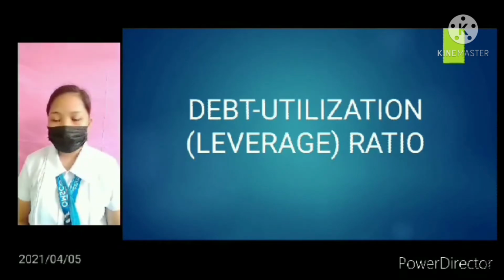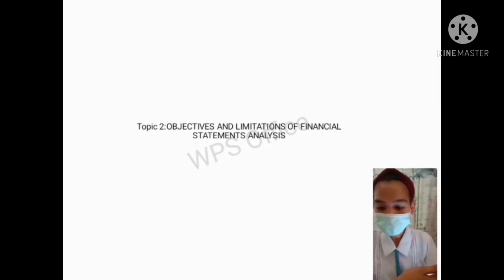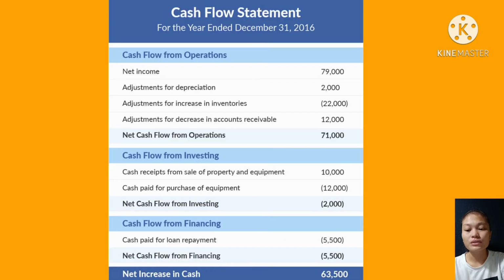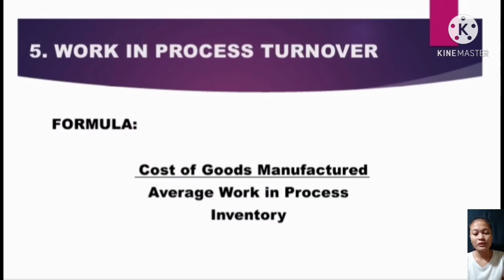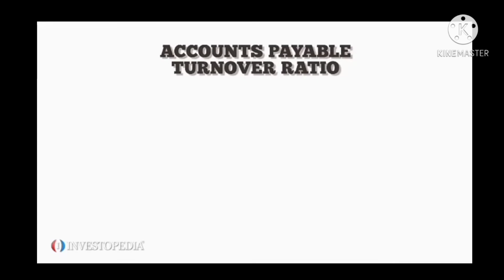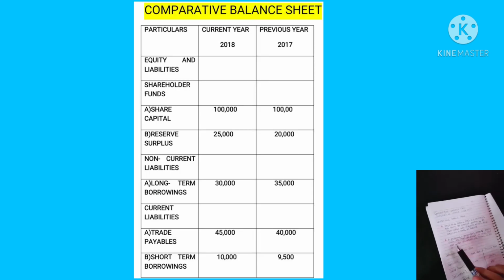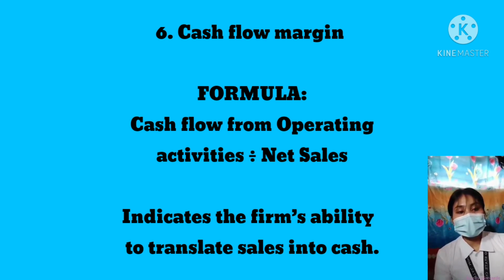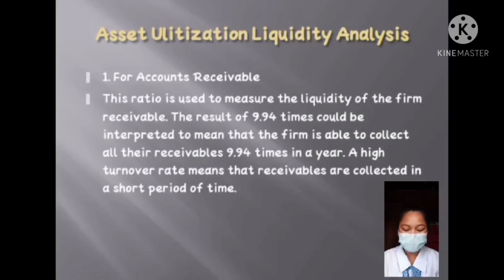REPORTING IN FINANCIAL MANAGEMENT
LESSON 3  FINANCIAL STATEMENTS AND RATIOS, THEIR  ANALYSIS AND IMPLICATIONS TO  MANAGEMENT